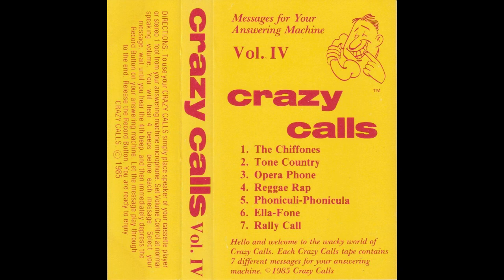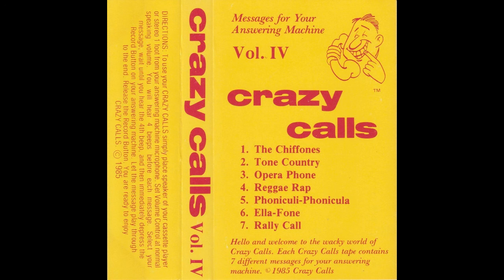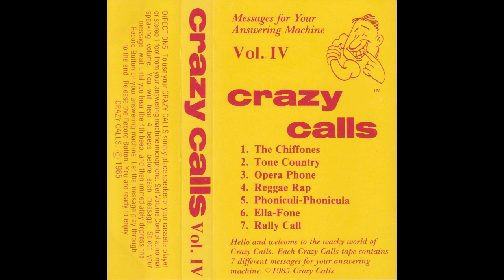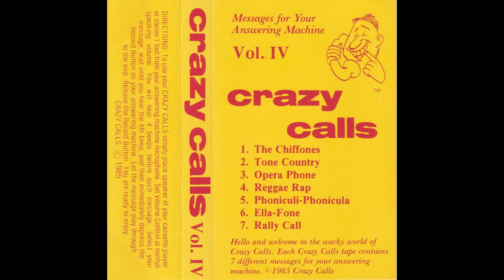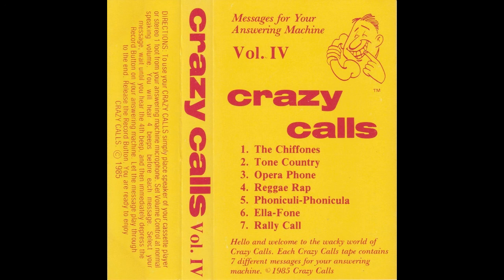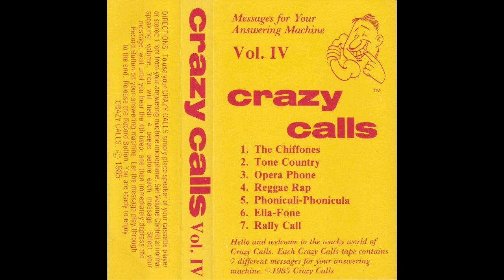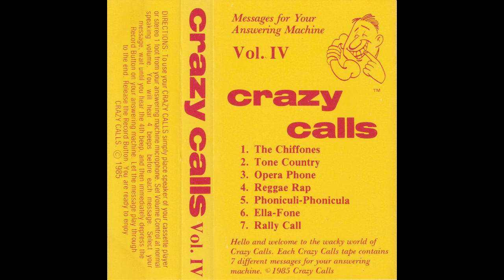Crazy Calls Answering Machine Messages volume 4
Sorry for the crap quality, this tape is 35 years old. If I find a better one, I'll replace it.

1. The Chiffones

2. Tone Country
3. Opera Phone
4. Reggae Rap
5. Phoniculi-Phonicula
6. Ella-Fone
7. Rally Call